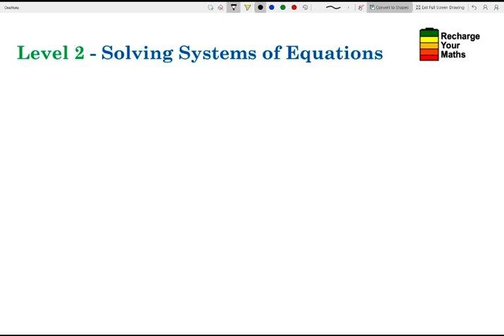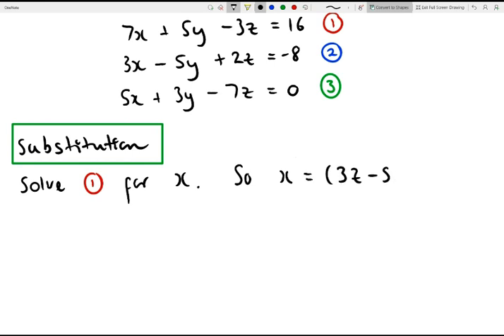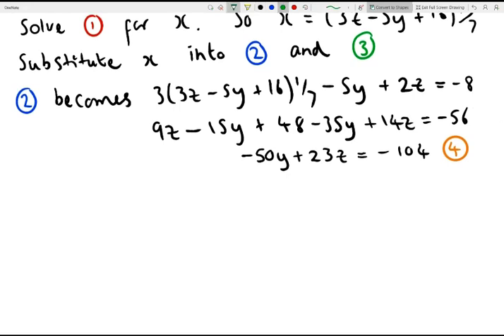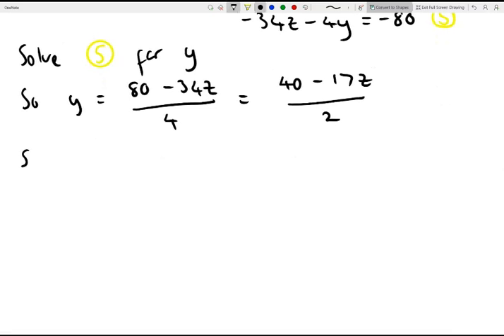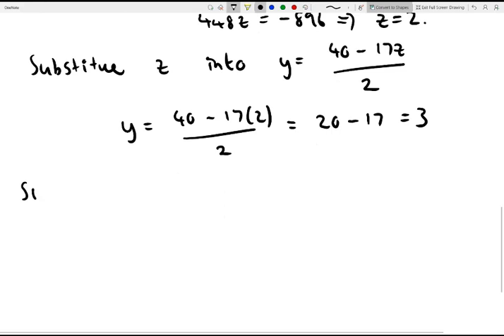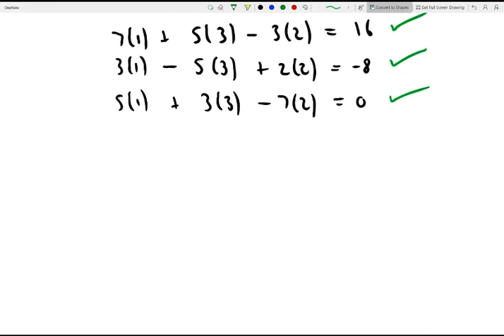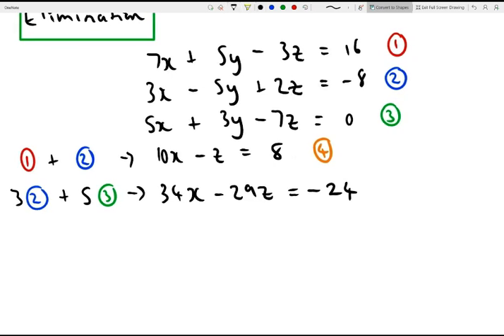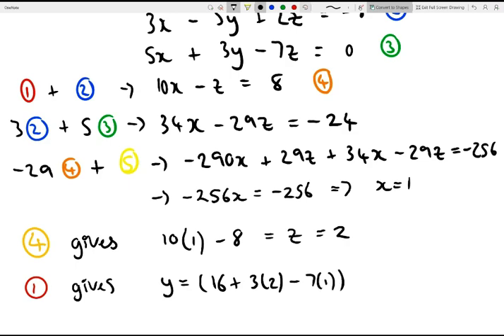Recharge Your Maths | Level 2 Solving Systems of Equations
In this video Dr James Smith explores solving three equations with three unknowns.